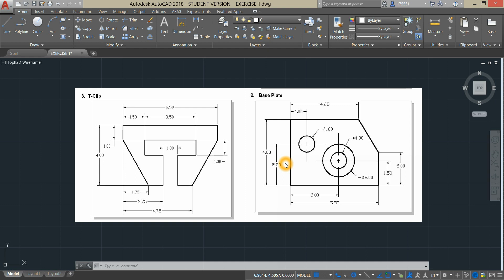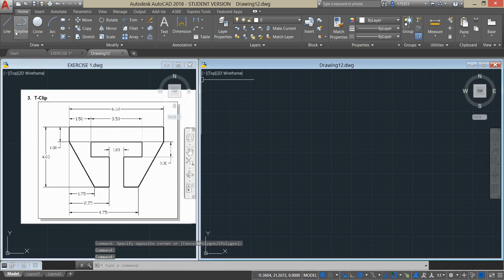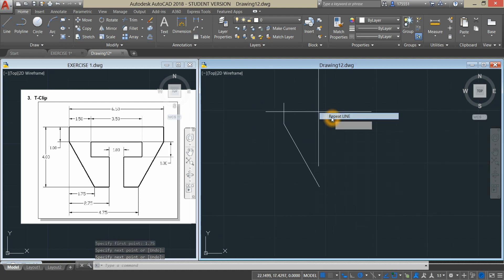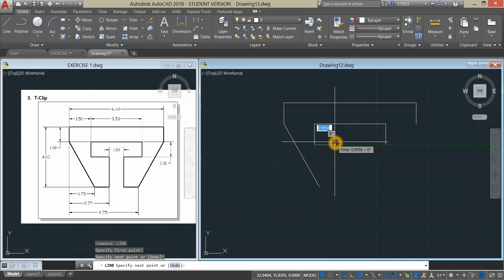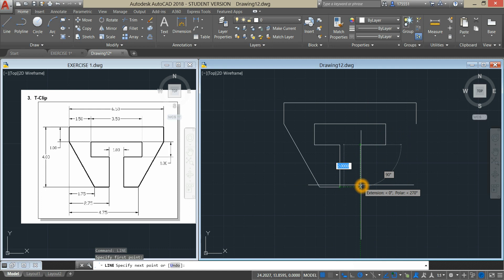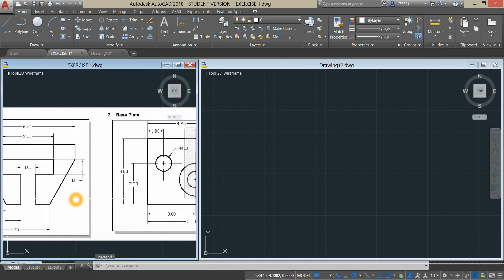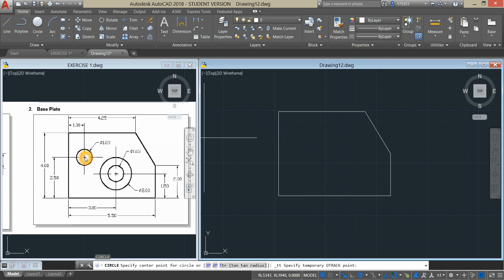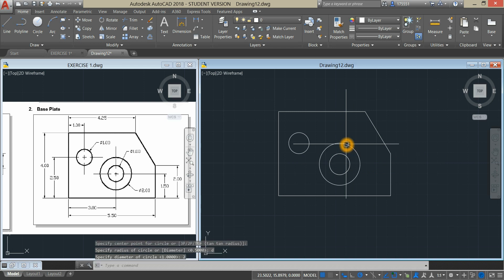Draw in AutoCad w/o construction lines, use Temporary Track Point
"Temporary Tracking point" tool will save us from doing the math and creating construction lines when the dimensions that are given are discontinuous. Temporary tracking point, will guide autocad to snap the geometry to the desired point in space.